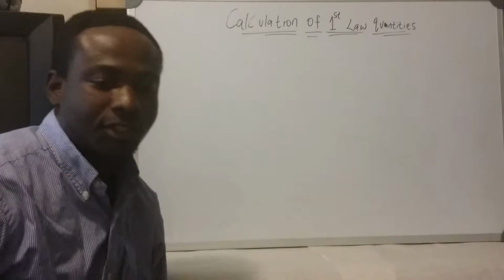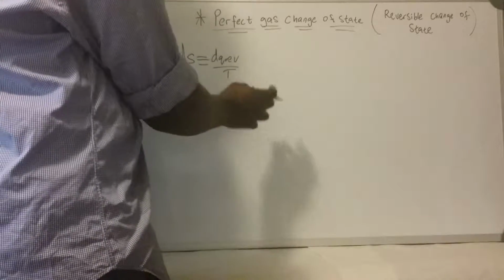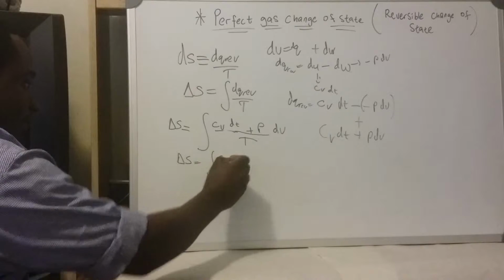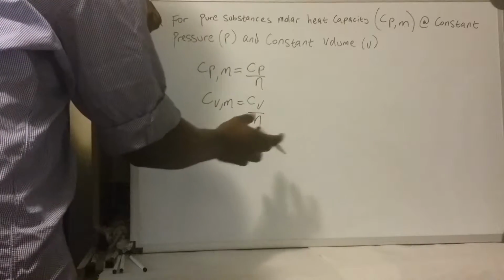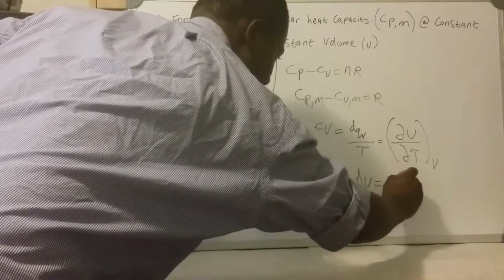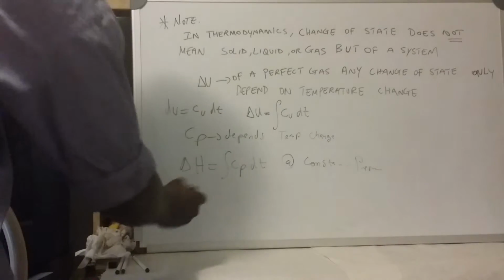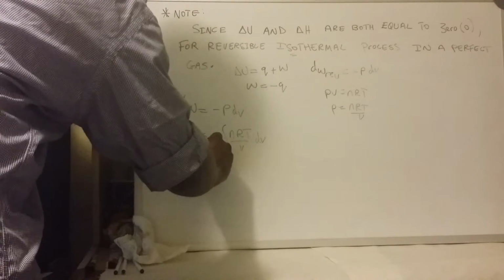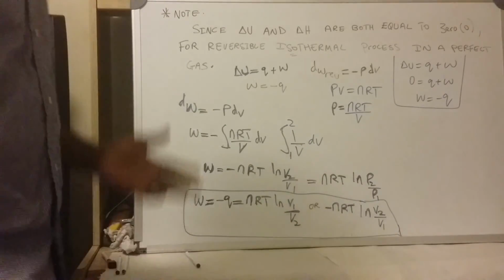Physical chemistry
Calculation of 1st law quantities